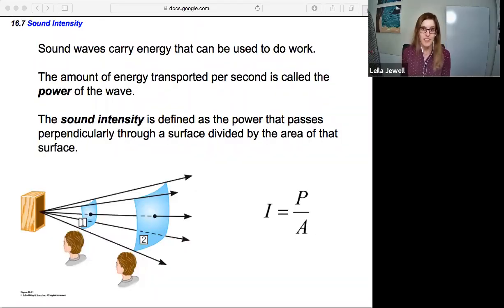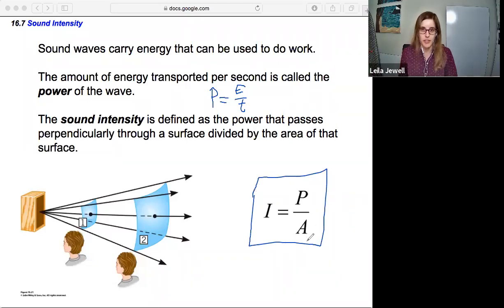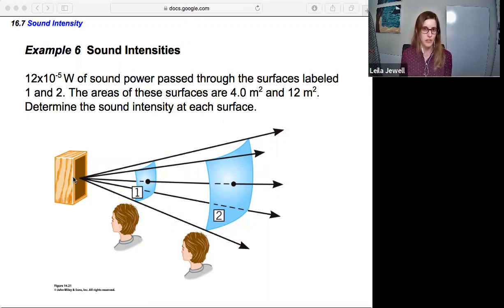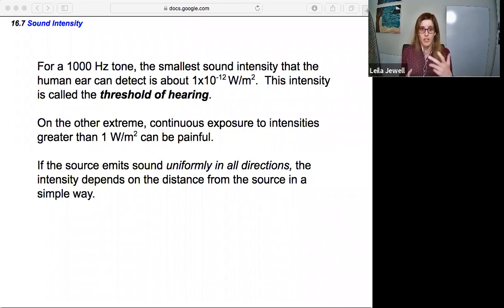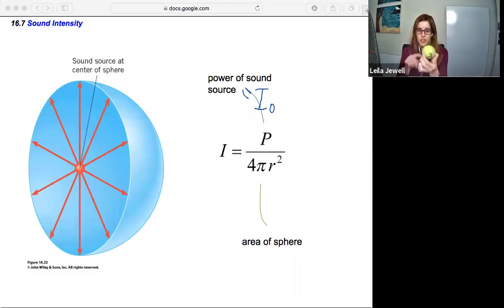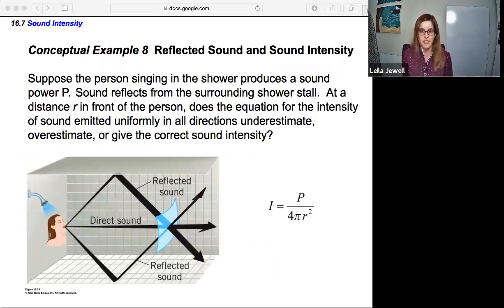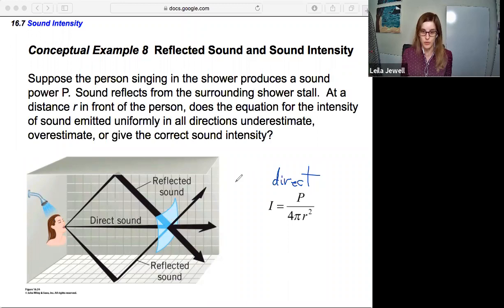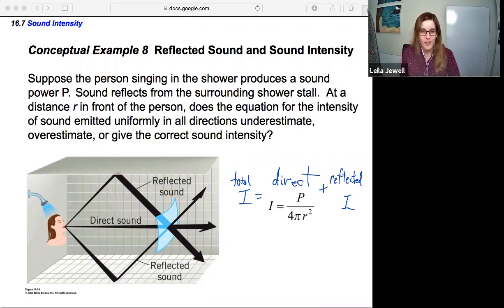phys2A ch16.7 Sound Intensity